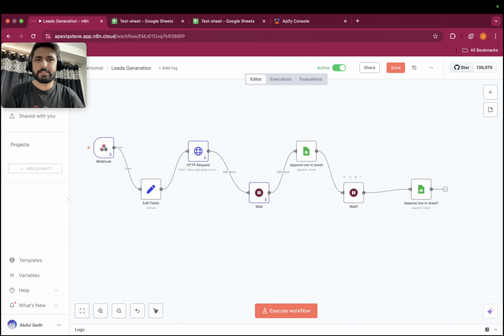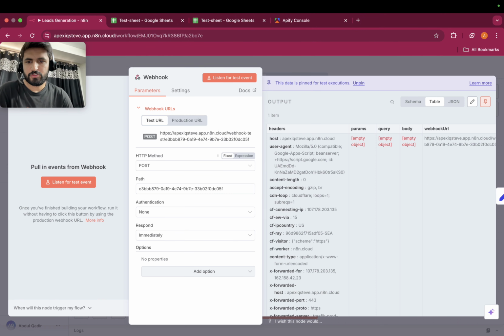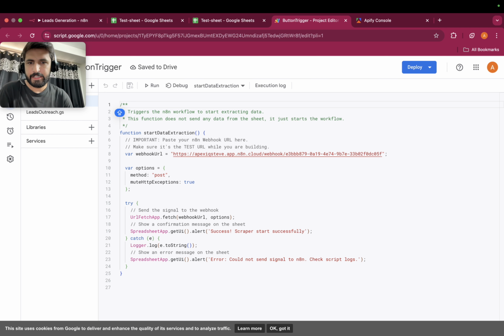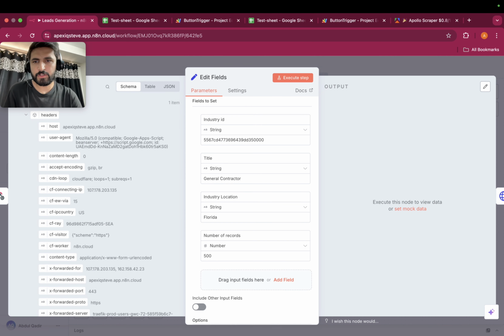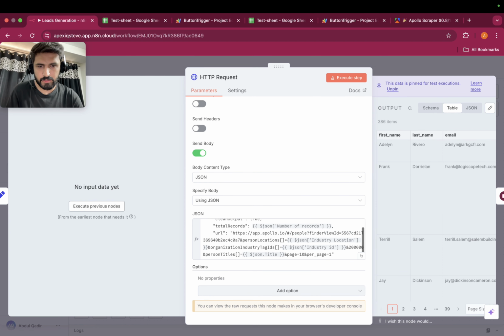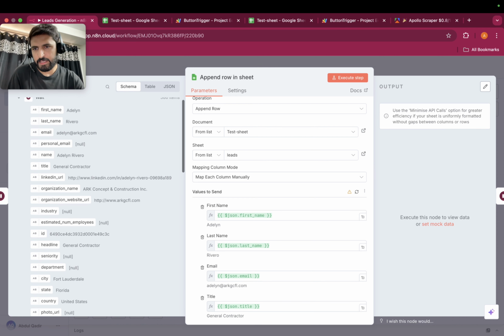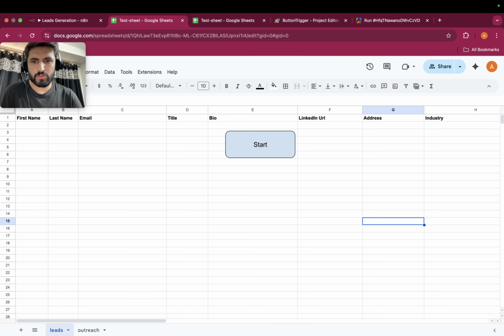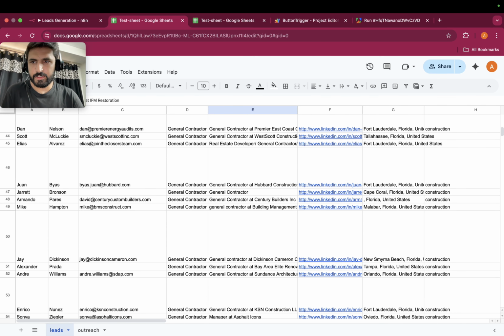Scrape Thousands of Leads with Apollo Actor Using n8n Workflow (Step-by-Step)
In this video, you will learn how to scrape thousands of leads using Apollo Actor with an n8n workflow, fully automated and no-code! Perfect for lead generation, outreach, and sales automation.

🔹 What you’ll see:

Setting up Apollo Actor in n8n

Automating lead scraping step by step

Exporting thousands of leads in minutes

👉 Boost your outreach with this powerful automation!